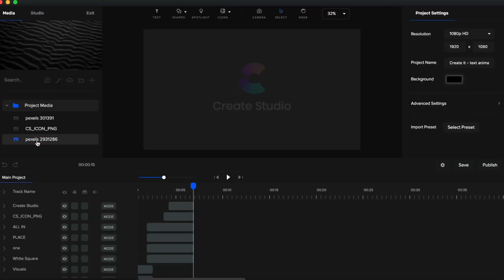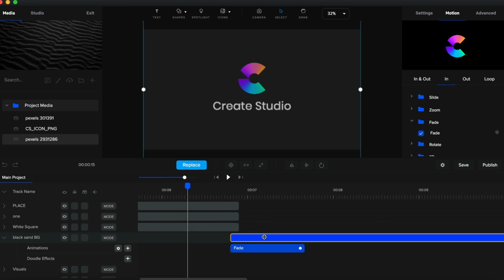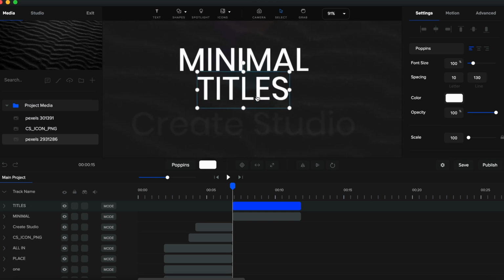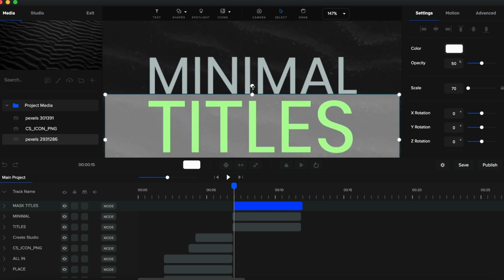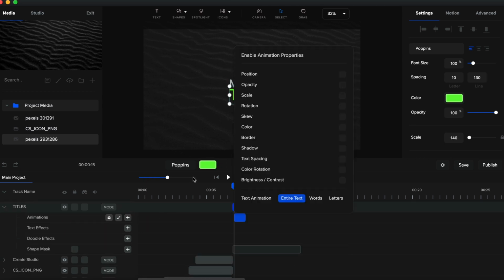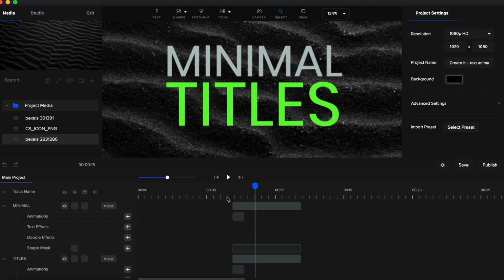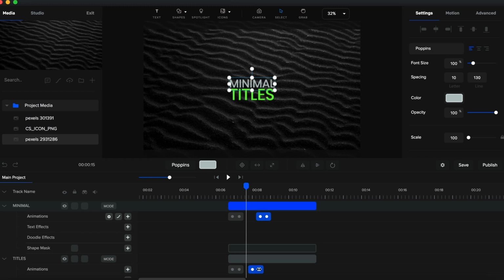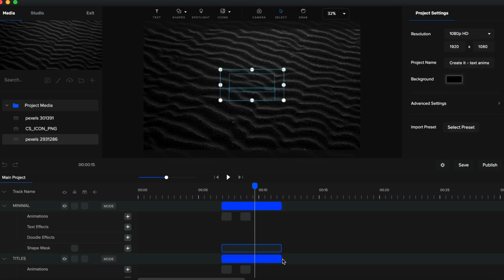Text Motion Graphics Tutorial CreateStudio (part 2)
Hi,  in this short video series I will share with you some custom ideas for text animation that you can create in Create Studio.

In this part we will see the techniques I used to animate the second titles in the original video

If you don't have already Create Studio wait no more and join the Create Studio family following the